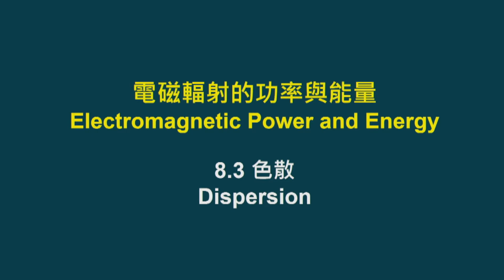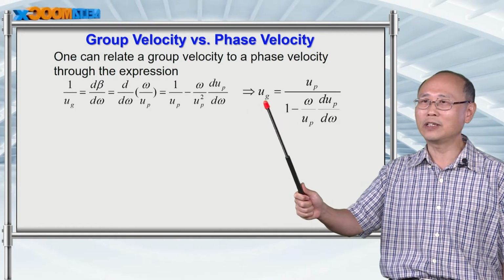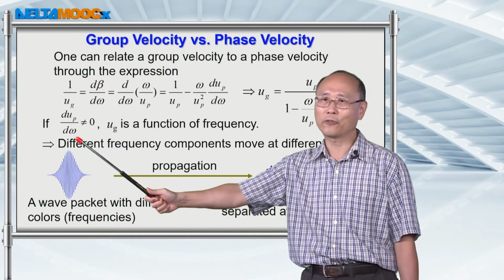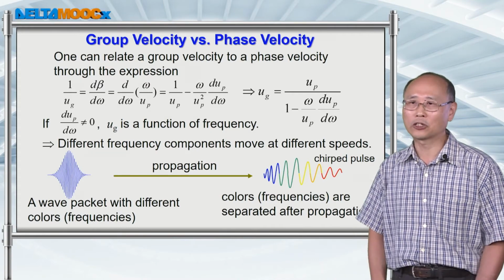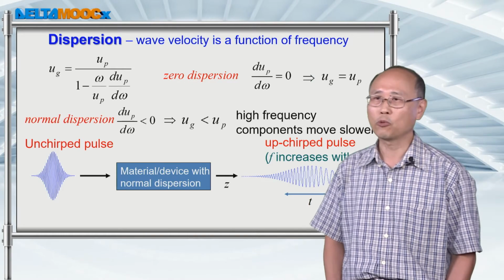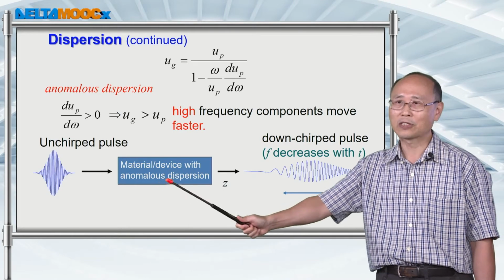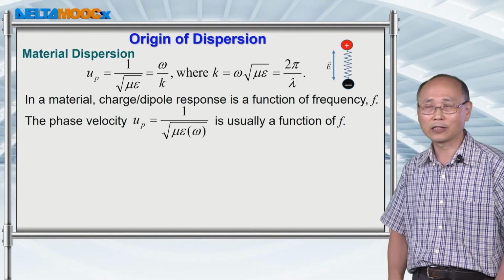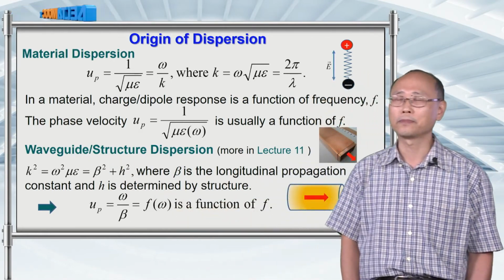電磁學(二)_黃衍介_電磁輻射的功率與能量_色散